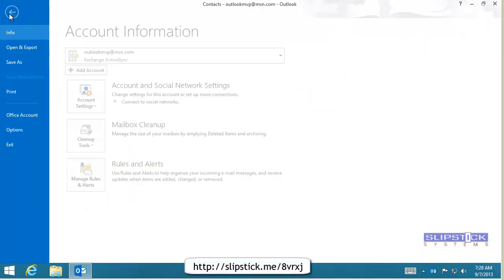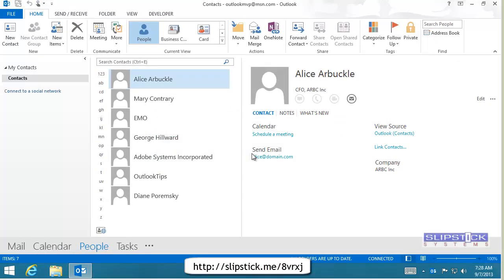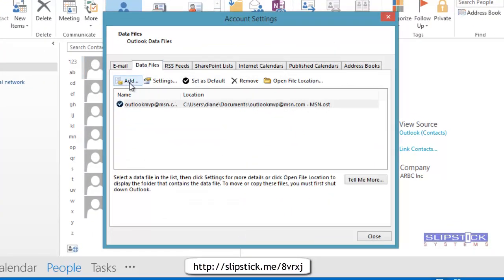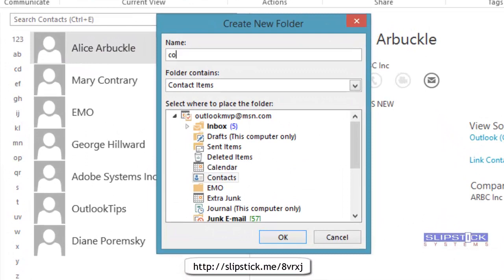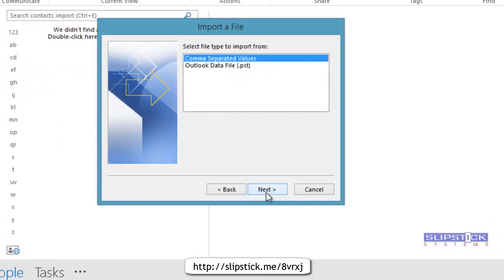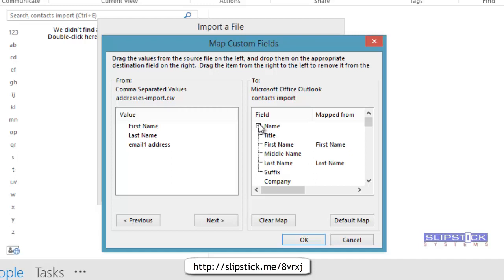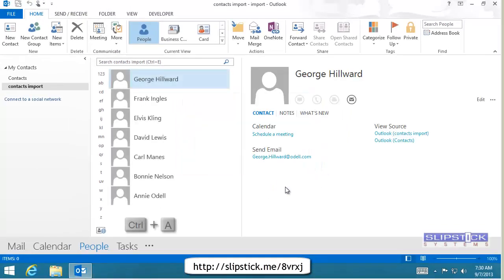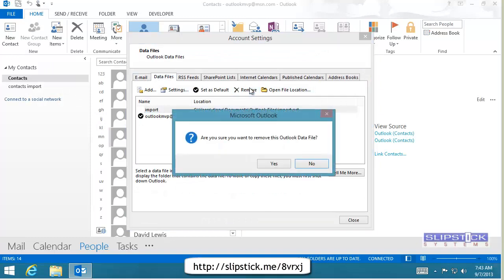Import Contacts into Outlook.com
How to import contacts (and appointments) into an Outlook.com account using Outlook 2013.